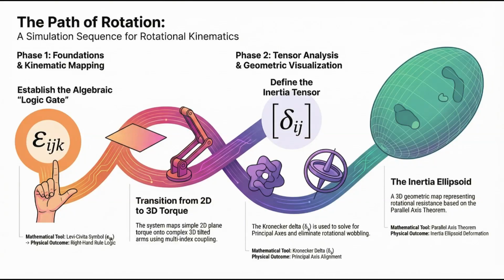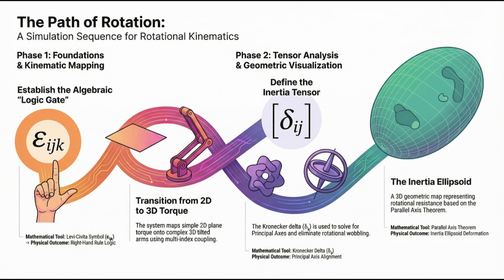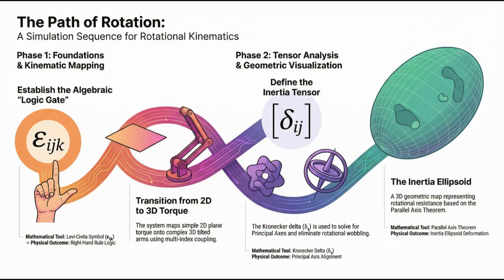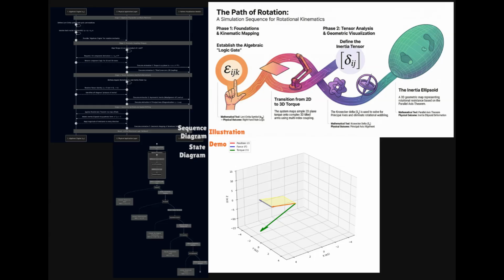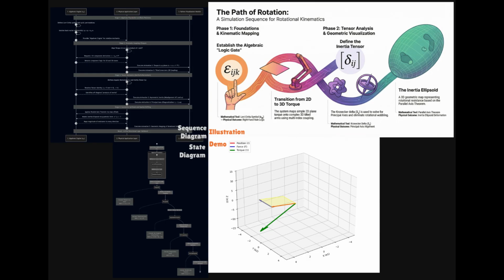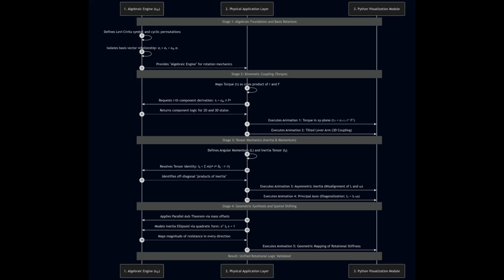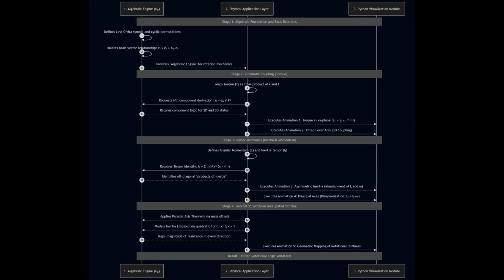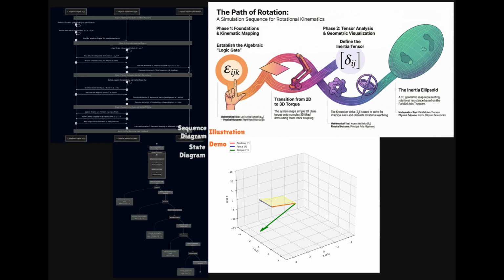The Geometry of Rotational Mechanics and Tensor Logic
Brief: The derivation sheet, provides a comprehensive bridge between abstract algebraic proofs and the physical mechanics of rotating bodies. It begins by using the Levi-Civita symbol as a "logic gate" to derive fundamental cross-product rules, demonstrating how index notation precisely governs the Right-Hand Rule. This mathematical foundation is then applied to increasingly complex physical scenarios, such as 3D torque and the moments of inertia. To facilitate this learning process, the source utilizes two primary conceptual frameworks: a State Diagram and a Sequence Diagram.